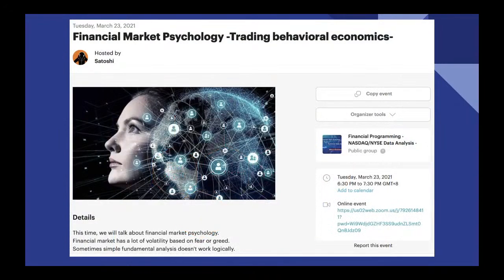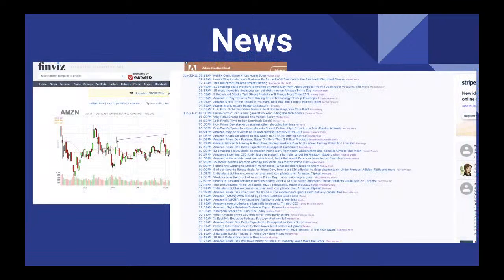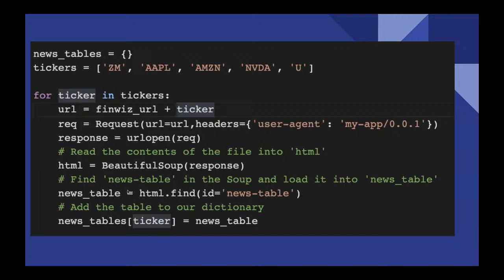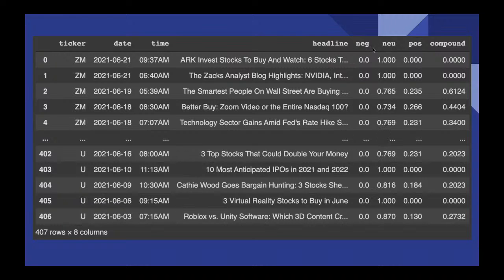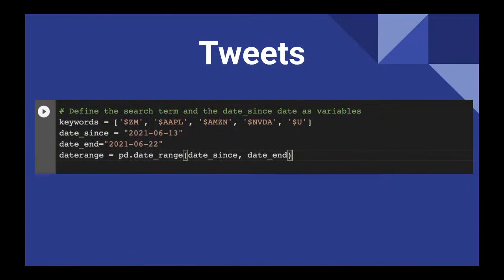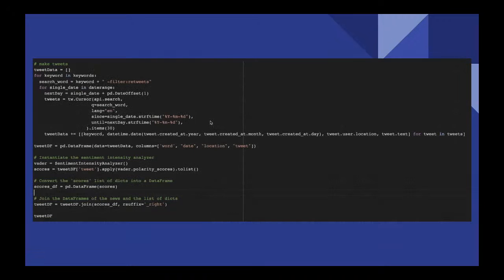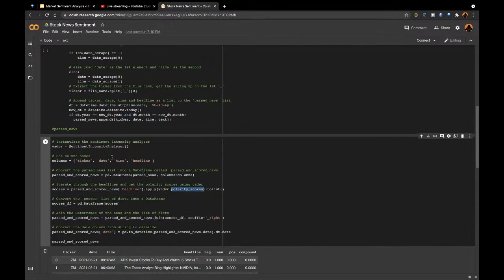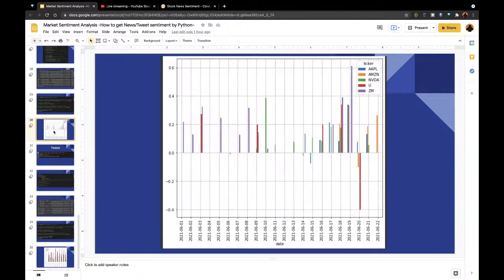Market Sentiment Analysis -How to get News/Tweet sentiment by Python-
So this time we are gonna talk about how we can get tweet/news sentiment via Python.

Sty tuned!